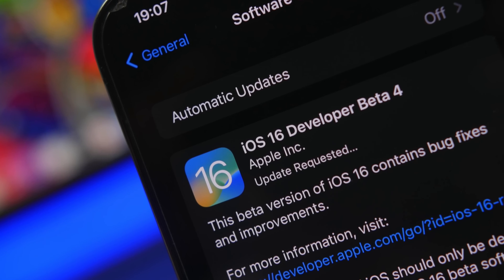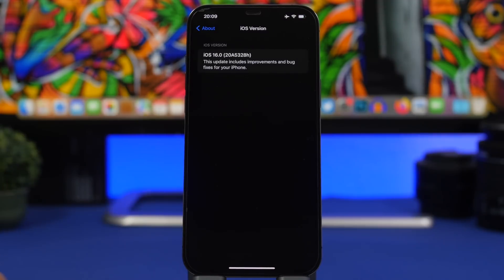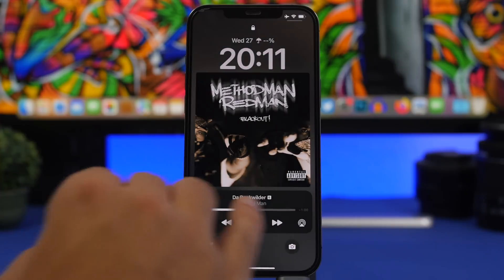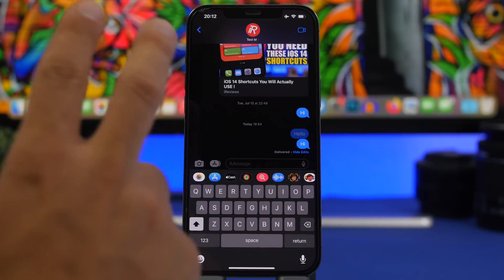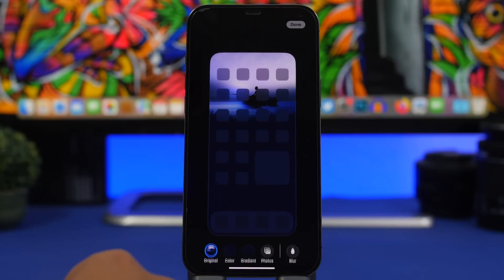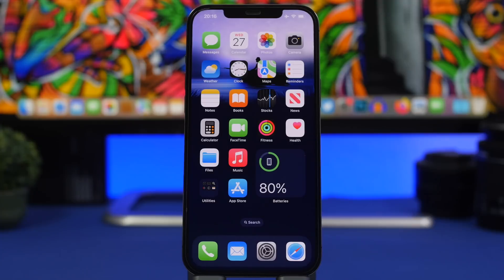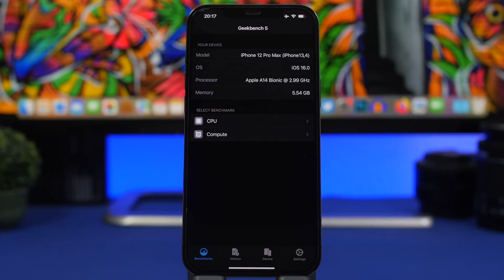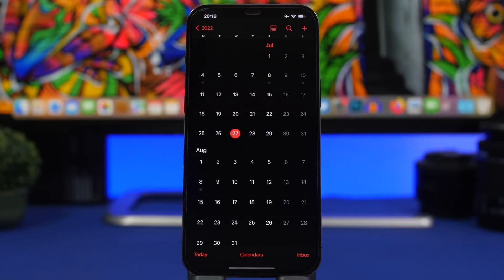iOS 16 Beta 4 Released - NEW Features & Changes !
iOS 16 beta 4 has been released with new features and changes. iOS 16 beta 4 brings quite some new features to iOS 16 but what stands out the most is a big new feature that Apple talked about at WWDC22.

In this video you can learn everything you need to know about iOS 16 beta 4 and it new features and changes.

Intro 0:00
Size & Build Number 0:33
New Features & Changes 1:11
This is Big 4:50
Performance 5:59
What’s Next 6:47